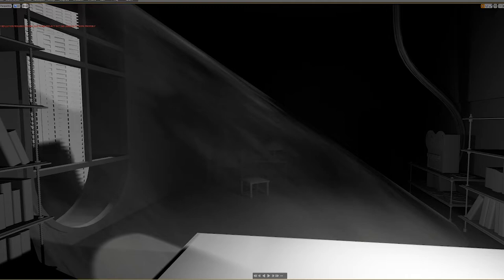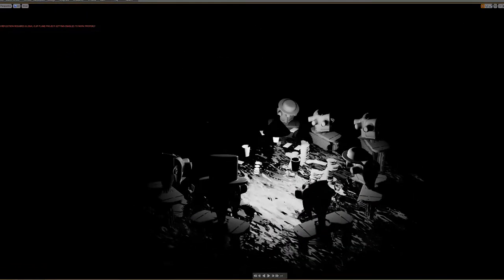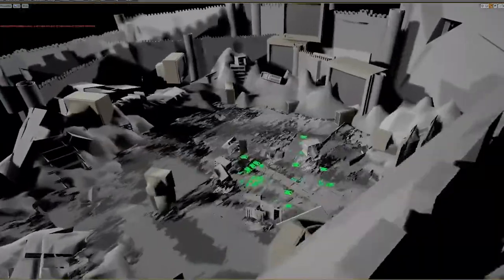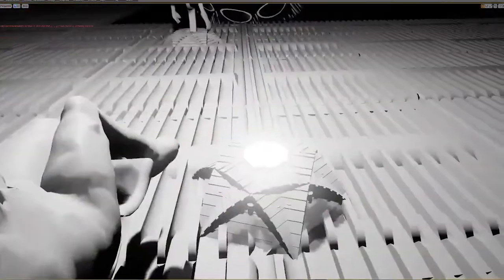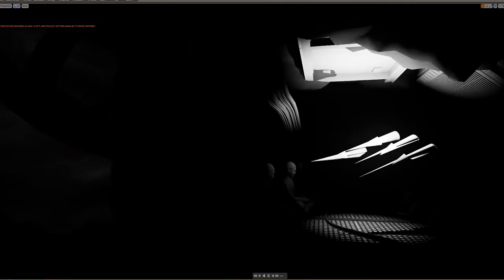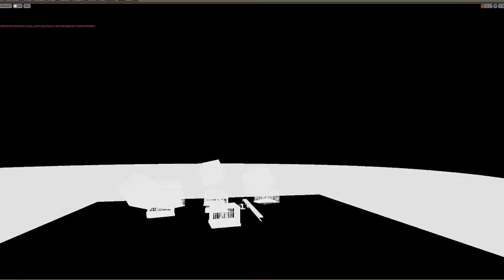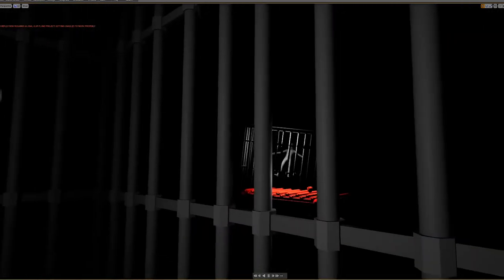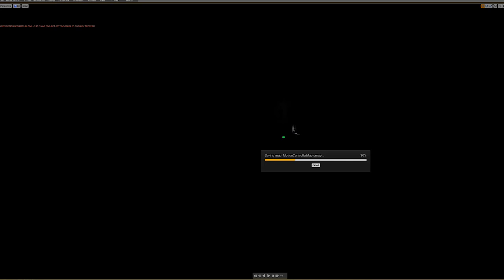TOF_VRgame_what will it be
This is an old informative video I made for different collaborators during the game process is interesting to look at all the elements that have changed